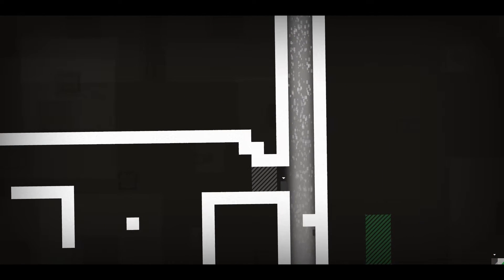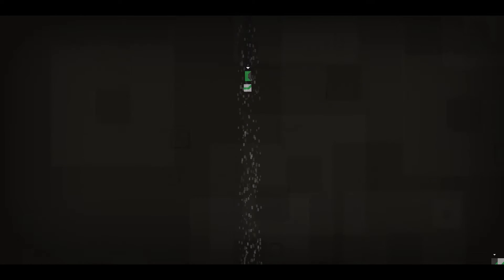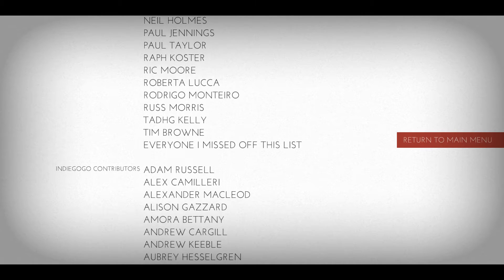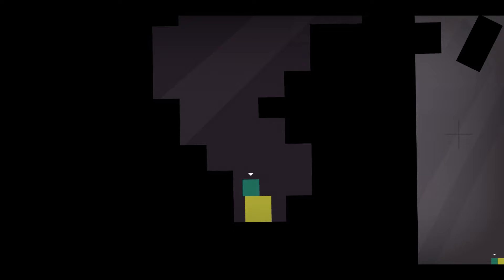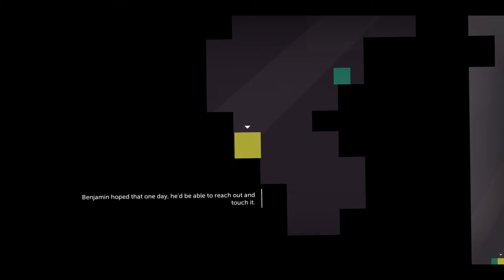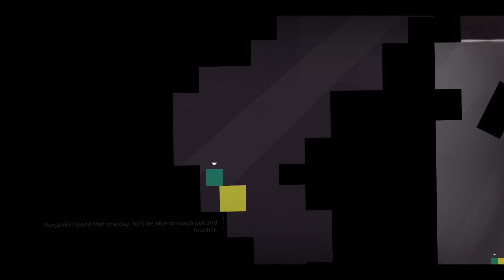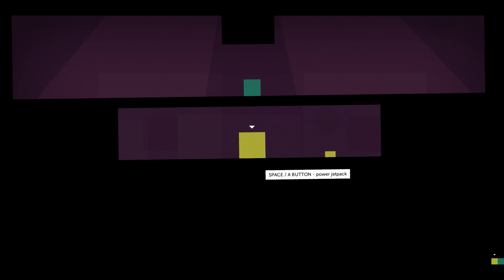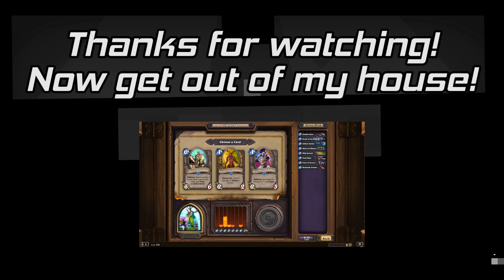A New Hope! - Thomas Was Alone Chapter 13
This is not the end! Let's check out the bonus content levels from the DLC, Benjamin's Flight!

All video game footage was captured by me, and/or my friends.  All pictures are used for humor or educational purposes, and mean no disrespect.  All music used in this video is either from the game or self-produced, or are available for public access.  All sound effects used are self produced, from the game, or are available for public access.